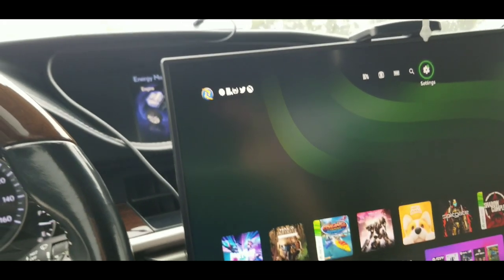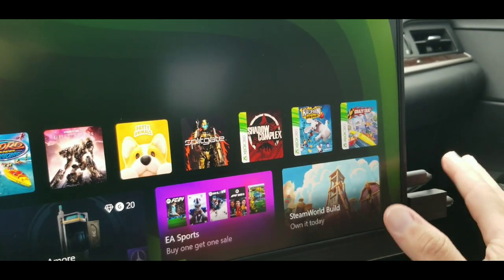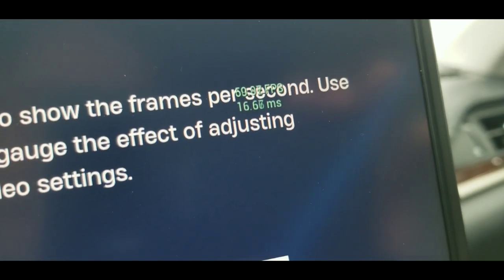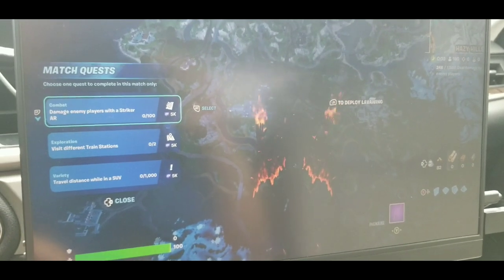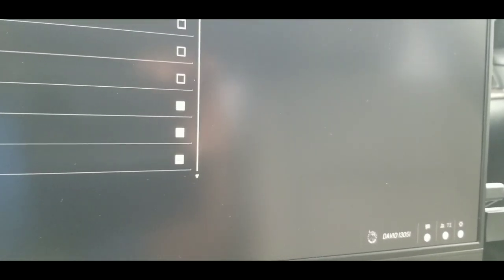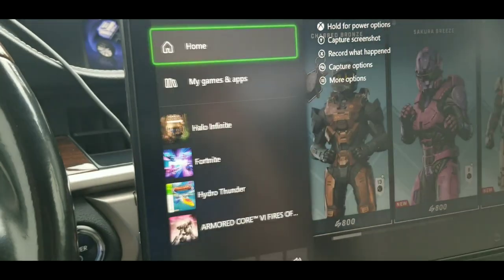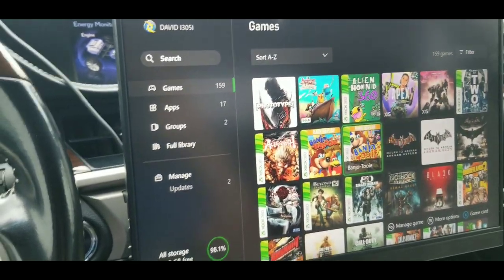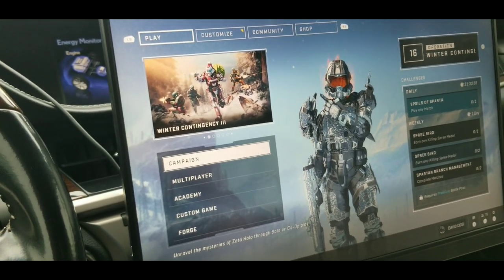CNBANAN 2K Portable Gaming Monitor 120Hz, 16" part 2 car setup with xbox series S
CNBANAN 2K Portable Gaming Monitor 120Hz, 16" Portable Monitor 2560x1600 QHD Laptop Monitor HDR IPS Matte Computer Display VESA Ultra Slim Smart Cover External Second Screen for Switch Xbox PS4/5 Game

BMK 200W Car Power Inverter DC 12V to 110V AC Car Inverter 4 USB Ports Charger Adapter Car Plug Converter with Switch and Current LCD Screen

Limited-time deal: eSamcore Tablet Holder for Car, for iPad Cup Holder Car Mount with 1.57" Depth Large Clamp 15" Height Adjustable for iPad Holder for Car for 6"-12.9" Cell Phone iPhone iPad Pro Air Mini Galaxy Tab